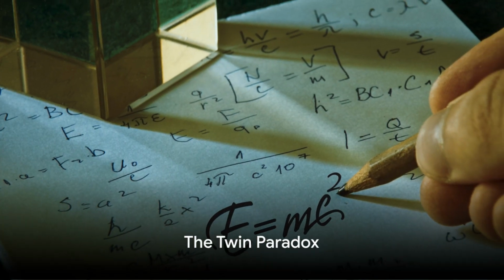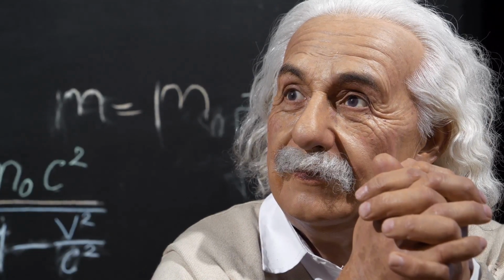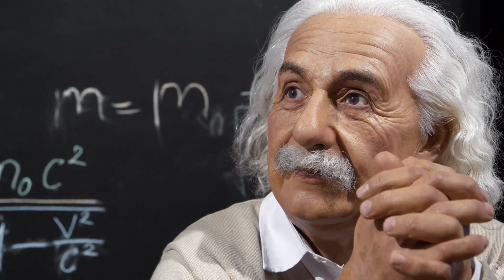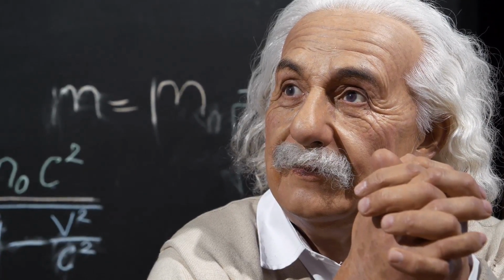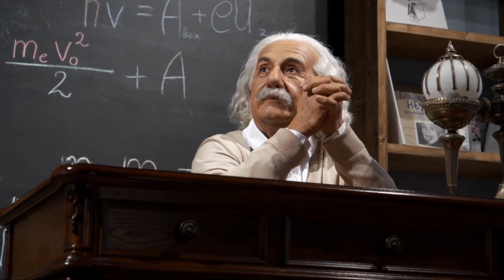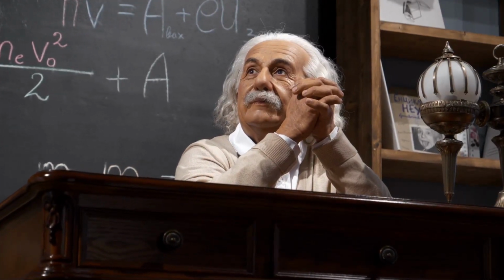Einstein's Thought Experiments: A Virtual Journey into His Mind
Embark on a mind-bending odyssey into the intellectual realm of one of history's greatest minds with "Einstein's Thought Experiments: A Virtual Journey into His Mind." 🌌🧠

In this captivating video, we unravel the genius of Albert Einstein through the lens of his groundbreaking thought experiments. 🚀🔬 Join us as we traverse the corridors of theoretical physics, exploring the vivid landscapes of Einstein's imagination.

Immerse yourself in the very fabric of space and time as we break down some of Einstein's most profound theoretical inquiries. From the famous twin paradox to the mysterious bending of light, witness the brilliance of a scientific visionary at work. 🌠🔍

Through expert analysis and engaging visualizations, we bring Einstein's complex ideas to life, making the abstract accessible to all curious minds. 🎓💫 Whether you're a seasoned physicist or someone with a passion for unraveling the mysteries of the universe, this virtual journey promises to be an enlightening and awe-inspiring experience.

Join us for "Einstein's Thought Experiments" and venture deep into the cosmos of one of history's greatest intellects. 🚀🌌 Don't miss your ticket to a captivating exploration of ideas that continue to shape our understanding of the universe. 🎟️🔭